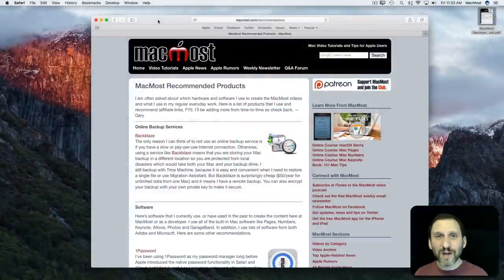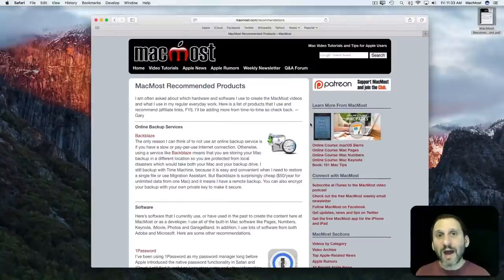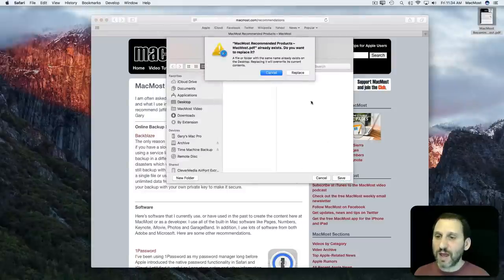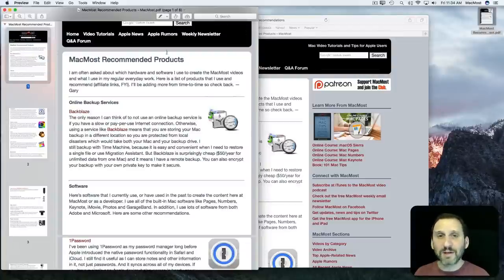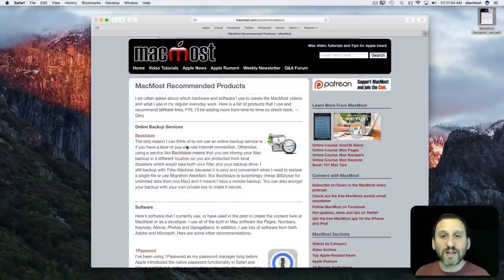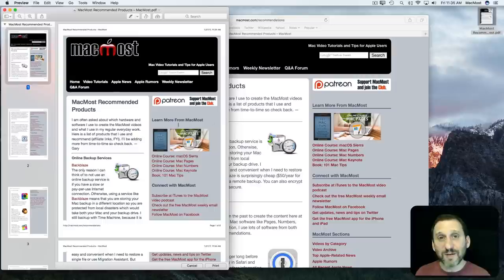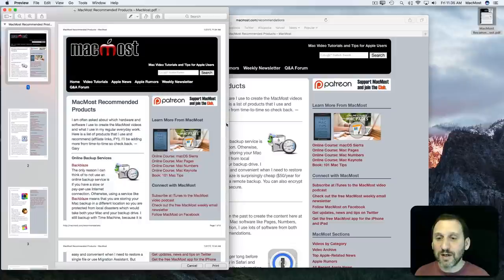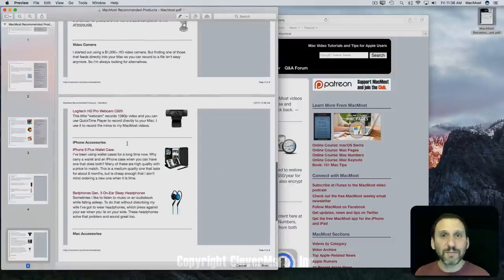Grab Entire Webpage or Window Contents (#1329)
If you need to grab the entire contents of a webpage, not just the visible portion, you can do so easily with the Export as PDF or Print functions. This saves the contents of the page as a single PDF file, which can be easily viewed offline and on other devices. This comes in handy for students who need to take online notes with them.